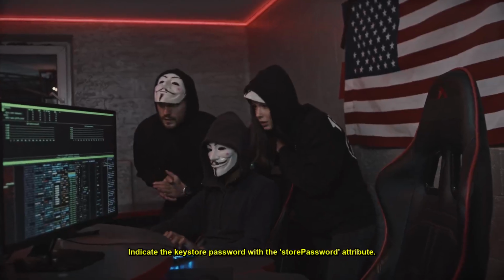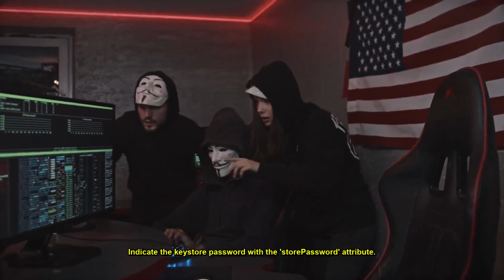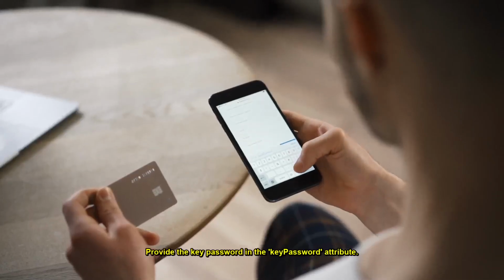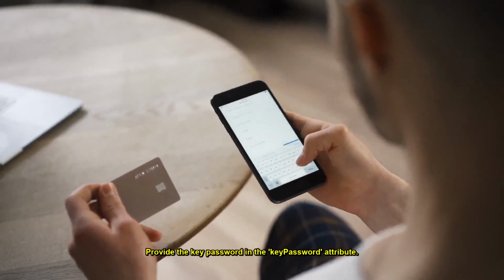How to authorize with Android keystore and signing keys - Step By Step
Unlock the power of secure Android app development with our step-by-step guide on authorizing with Android Keystore and signing keys! In this video, you'll learn how to protect your sensitive data and ensure your app's integrity using the Android Keystore system. Whether you're a beginner or an experienced developer, our clear instructions and practical tips will help you master this essential skill.